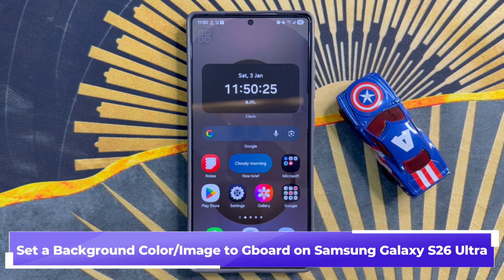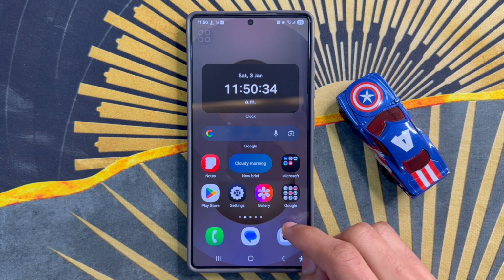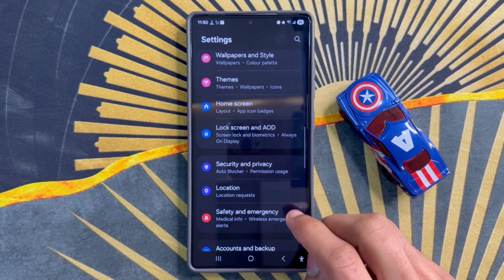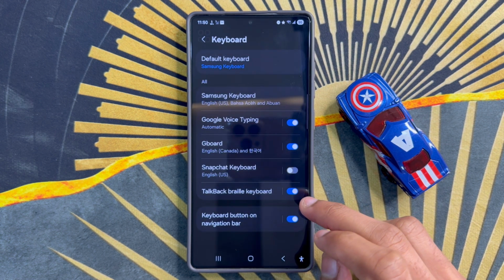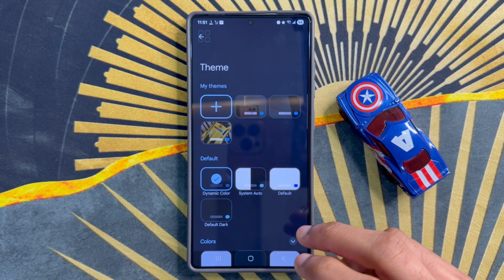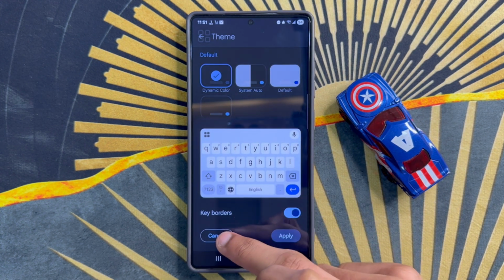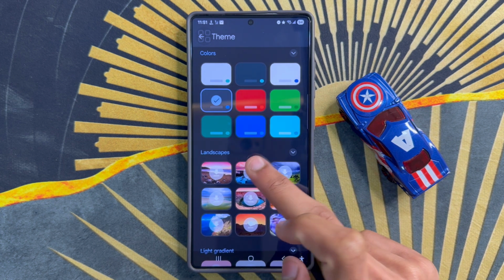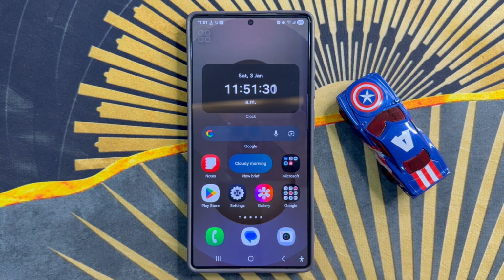How to Set a Background Color/Image to Gboard on Samsung Galaxy S26 Ultra